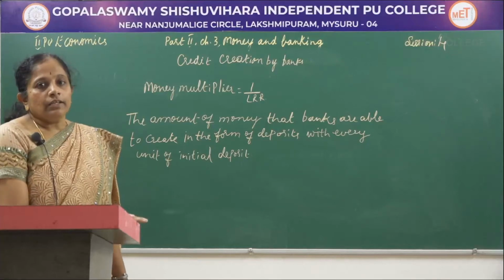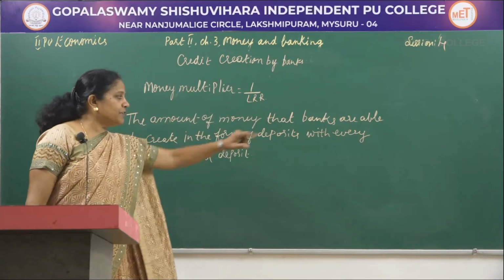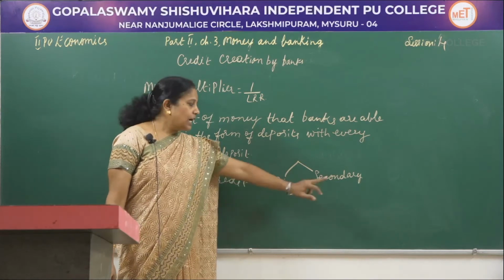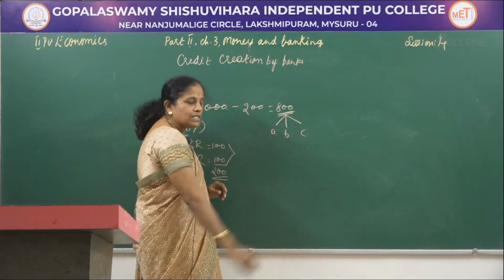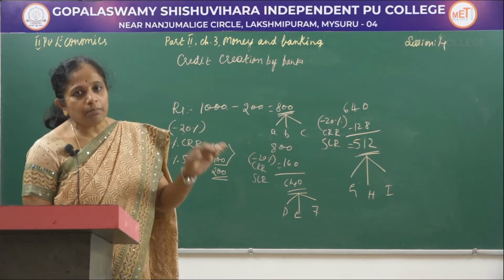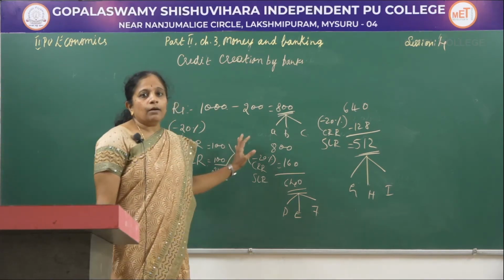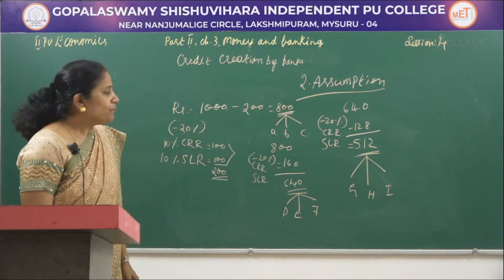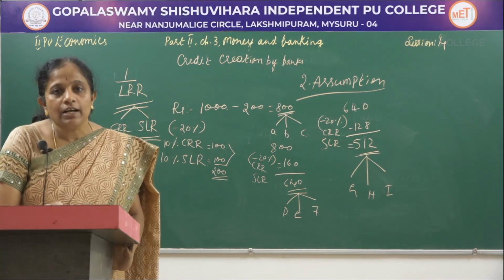ECONOMICS | II PUC | PART 2 | CH 03 | MONEY & BANKING - CREDIT CREATION | S04